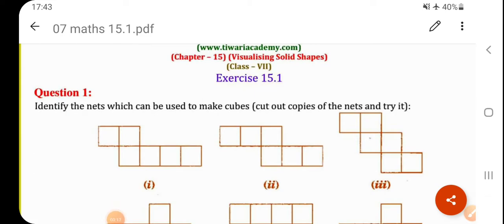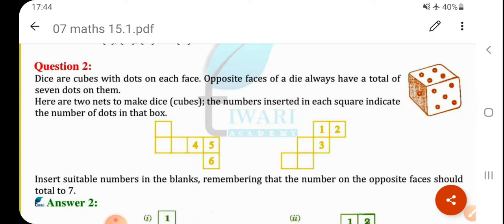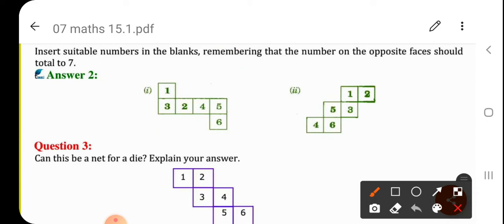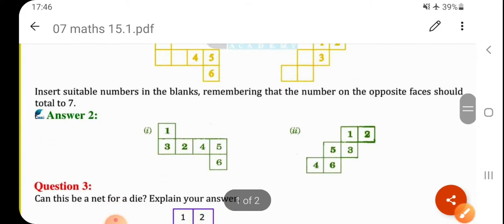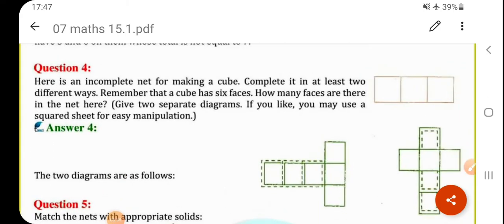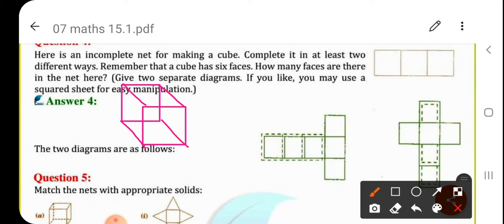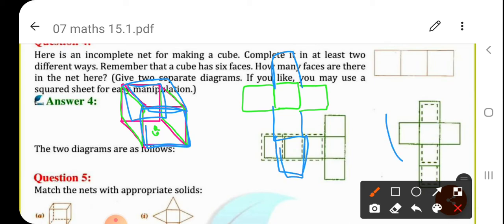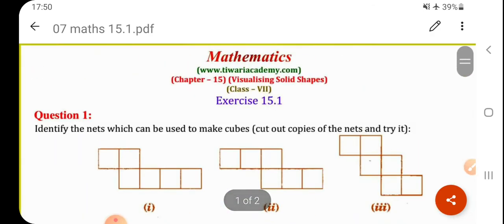Maths 7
MATHS